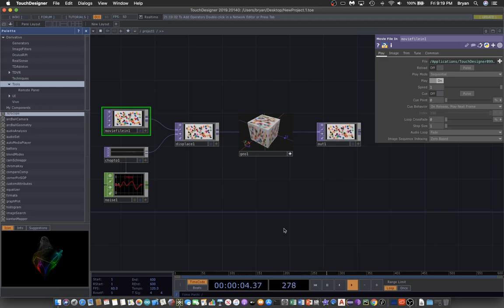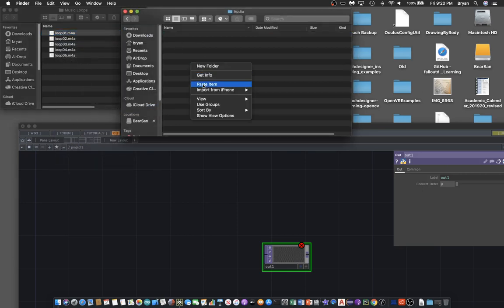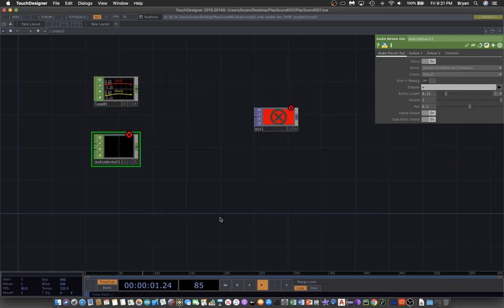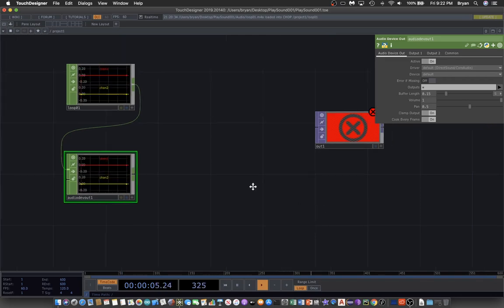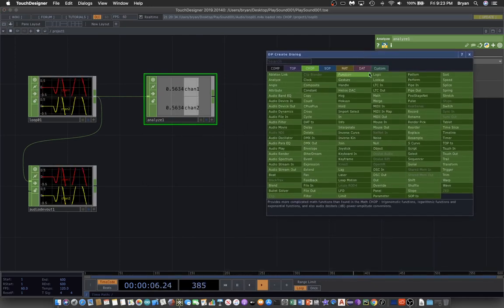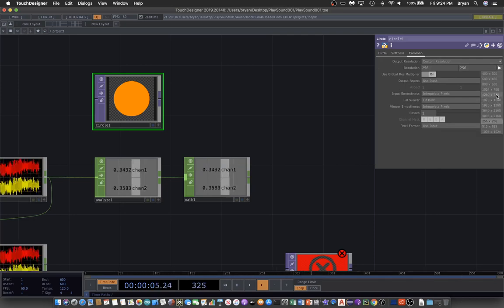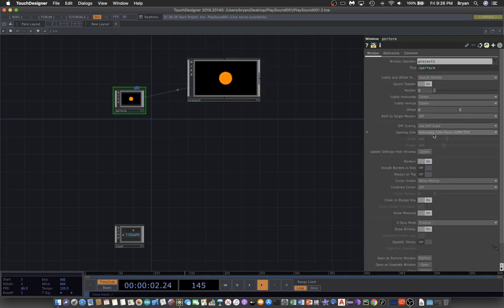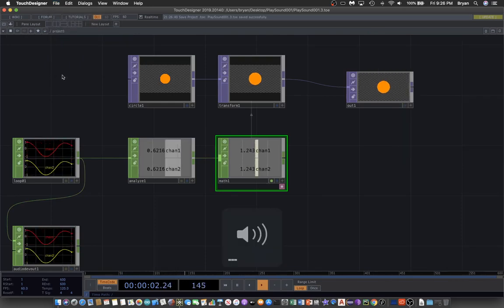Audio playback and visualization exercise with TouchDesigner 1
This exercise playbacks an audio file and visualise the sound volume.